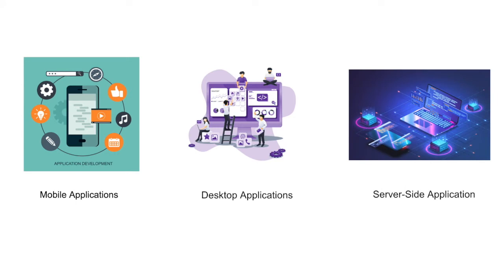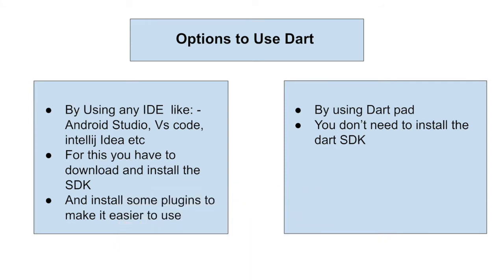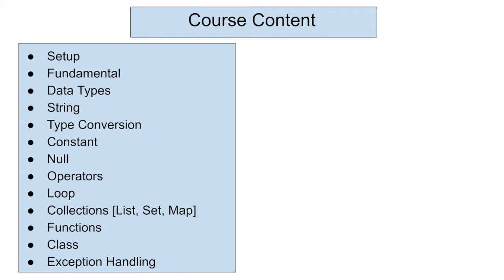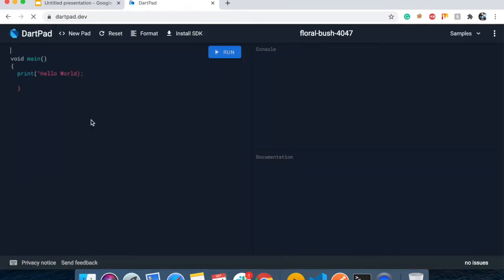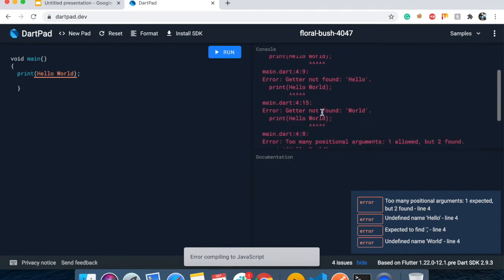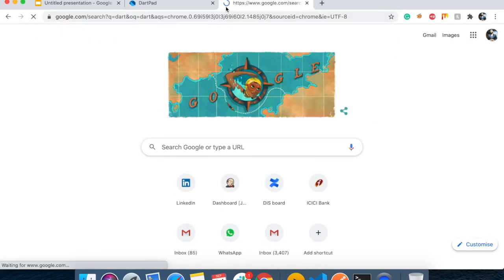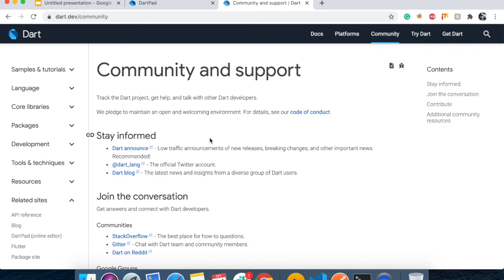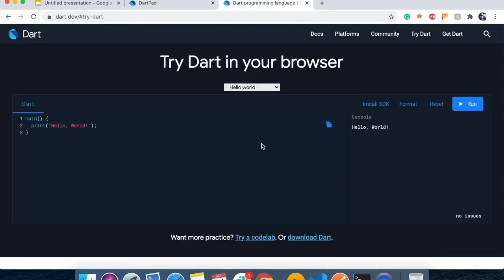Dart Programming Tutorial - Full Course | Introduction | Part- 1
Hey guys, I am going to start a new series in Dart programming language where I will try to upload new videos on daily basis. Before learning Flutter we should understand the basics of Dart programming. After hands-on Dart, I will be picking the Flutter series.

50% of this channel earning is used for Animal welfare